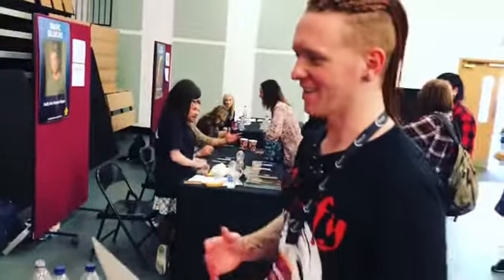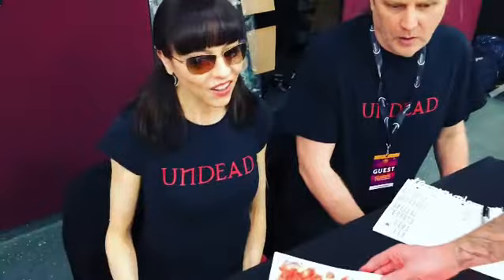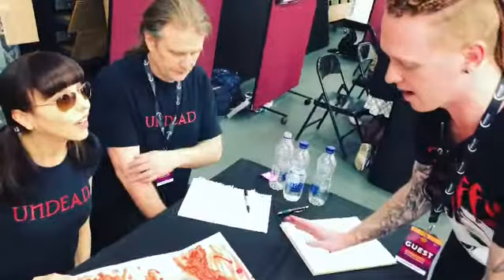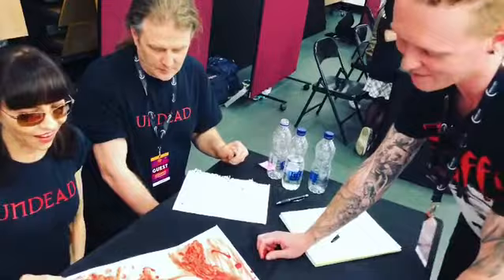Presenting Juliet Landau with her FAKE BLOOD portrait